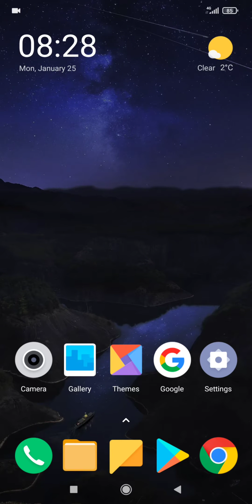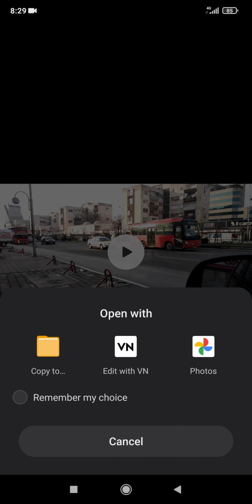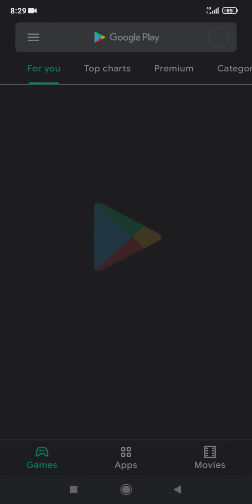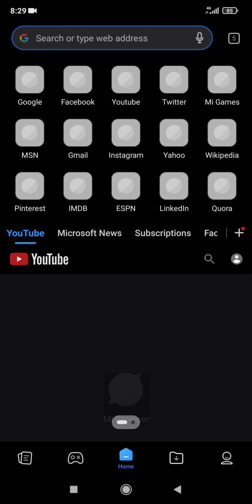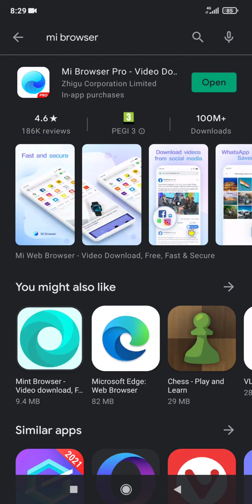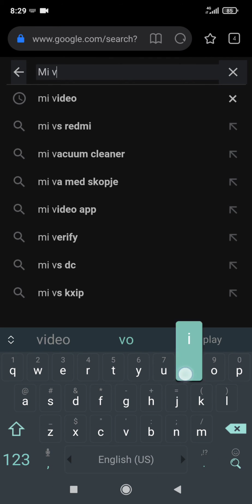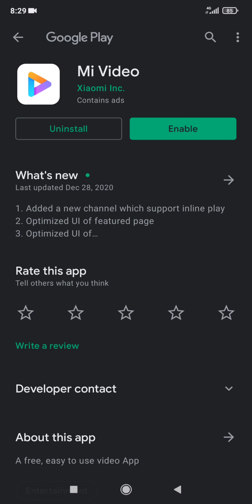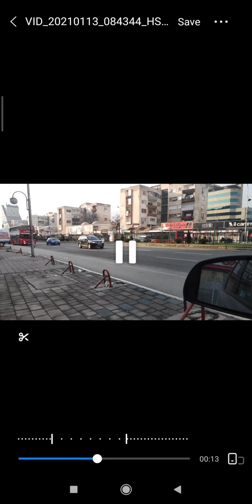How to fix/enable Mi Video app/player (slow motion video) | Pocophone F1 | Xiaomi | RedMi | No root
Depending on the region that is set on your phone, the "MI Video" app may not be visible, and you can not play slow motion videos or any kind of videos from the gallery. The app is not uninstalled, it is just disabled. In order to fix this issue follow the steps ahead:
1. Open Play Store
2. Search for Mi Browser
3. Enable/Open Mi Browser
4. On the Mi Browser in the search bar, type "mi video"
5. Select the "MI Video" play store, search result
6. After play store opens, choose "enable" in order to activate the MI Video app
7. You can now use the app and play your videos through MI Video

The MI Video app can disappear again, but just follow the instructions above. I use Pocophone F1 - MIUI Global 12.0.3